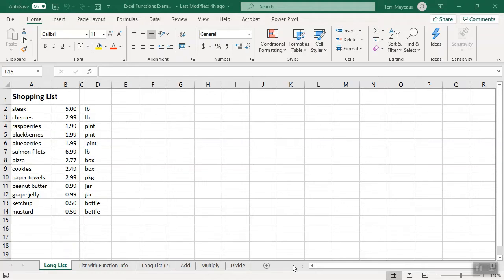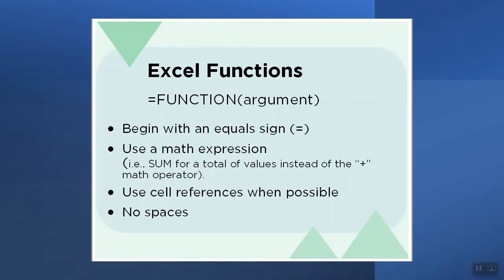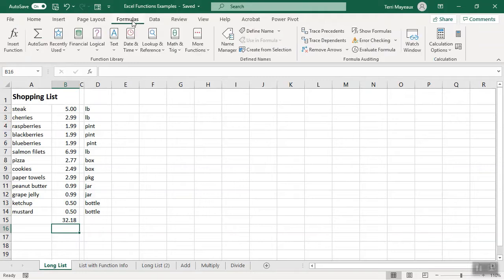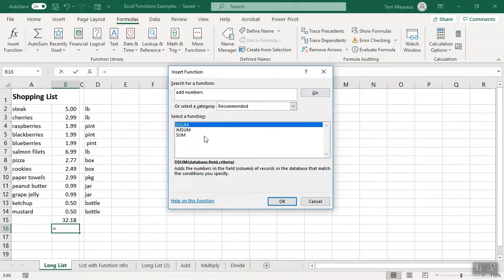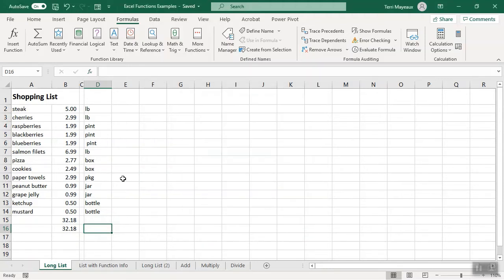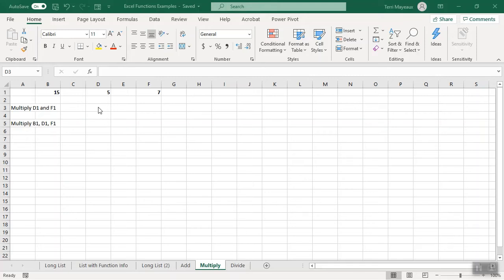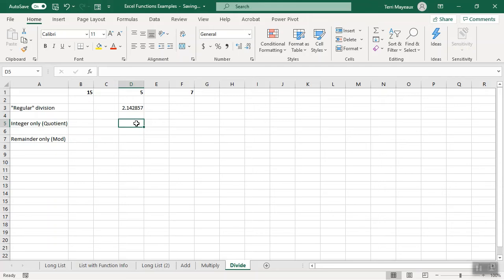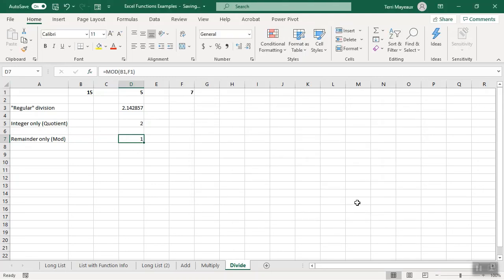Excel Basics - Understanding Functions | Technology Education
Understand functions and learn how to use them in writing Excel formulas.